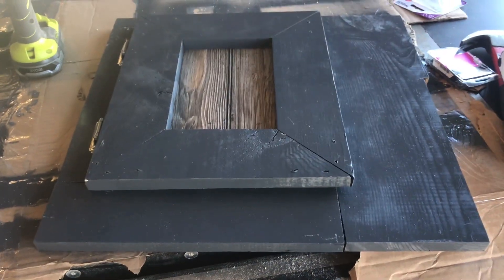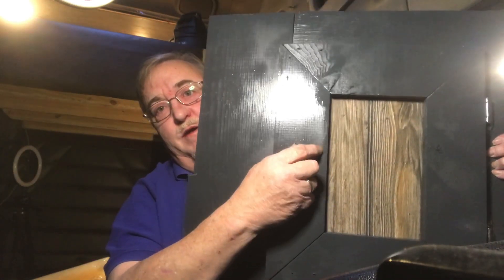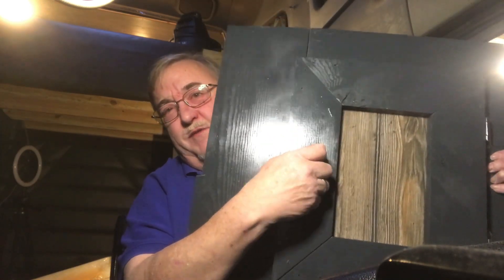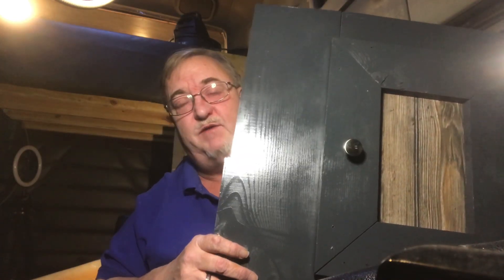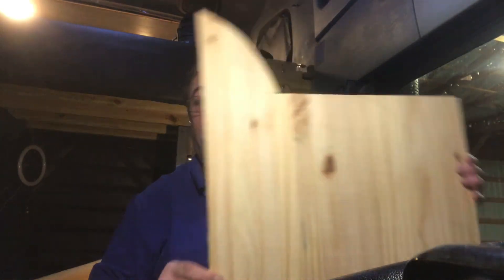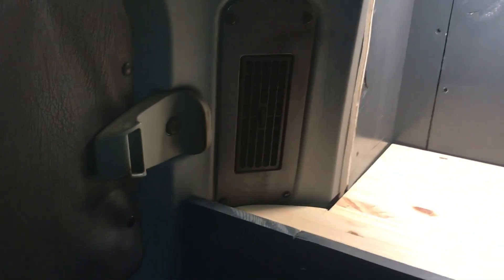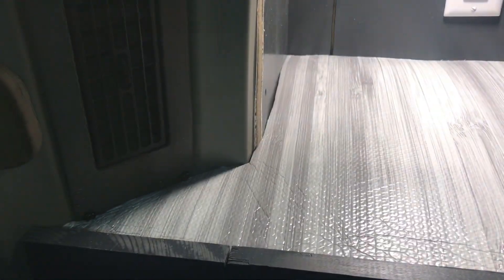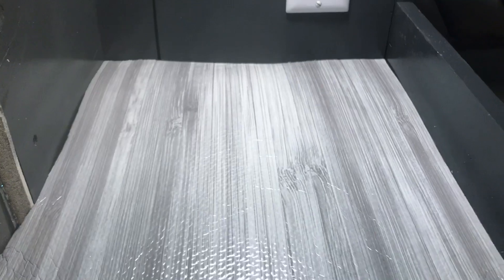Sleeper Remodel Update #62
Freightliner Coronado Sleeper Remodel Update #62. Nightstand and upper closet complete.